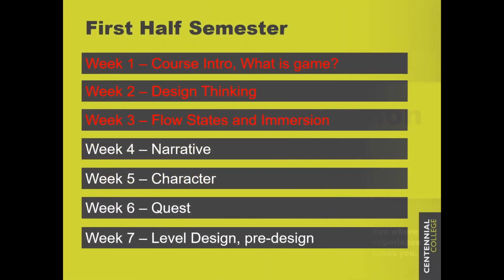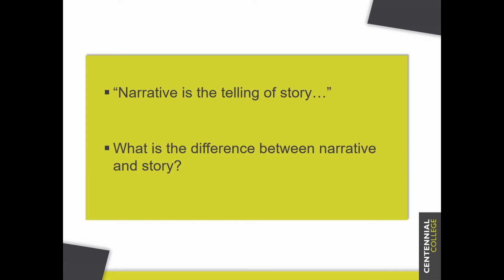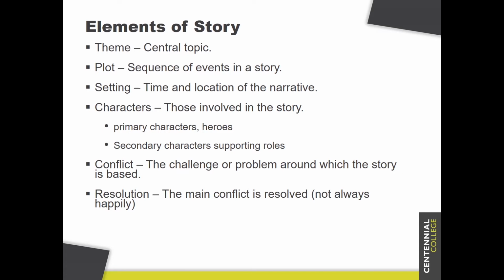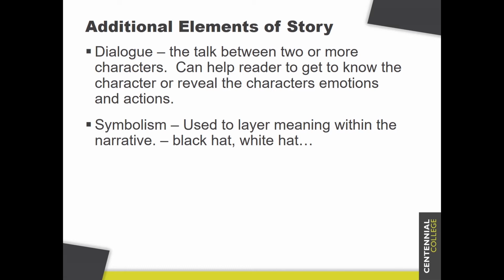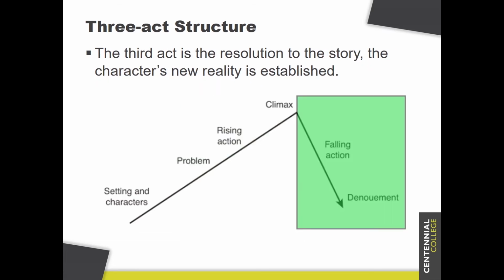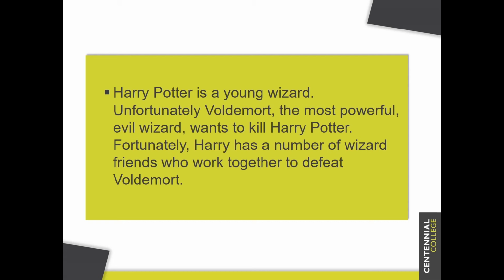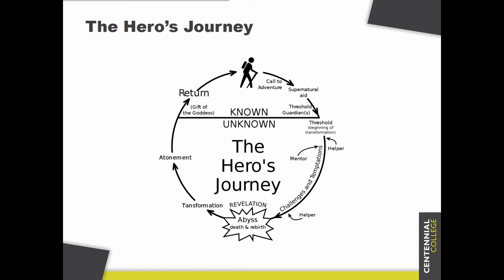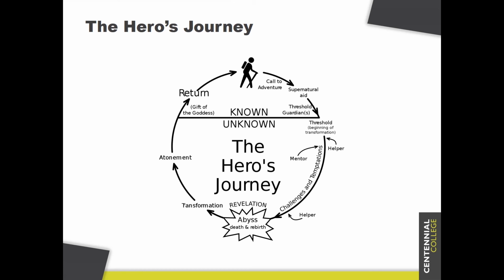Game Theory 1 - Ep 9 - Introduction to Narrative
Hello everyone!

Welcome to a brand new series on my channel, GDDV100 - Game Theory 1.  This series is designed as asynchronous content for my first year Game Development students at Centennial College.  This series will contain all of the asynchronous lectures for the course, and is meant to compliment the synchronous discussions and events that will be taking place in the classroom.

In this episode we explore an introduction to Narrative.